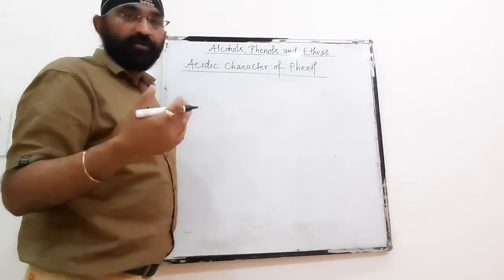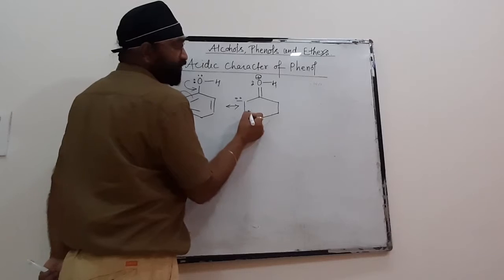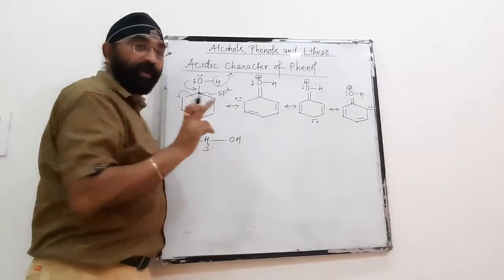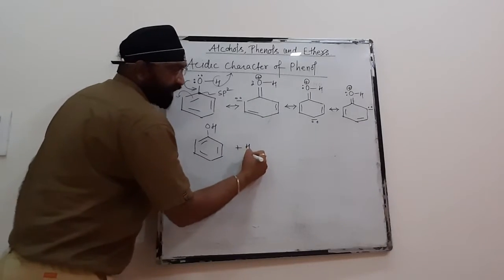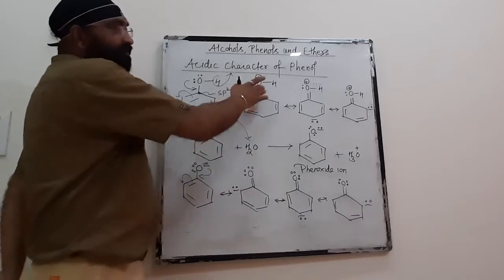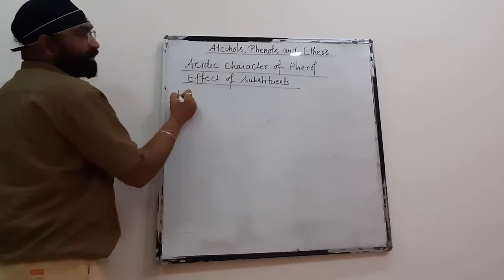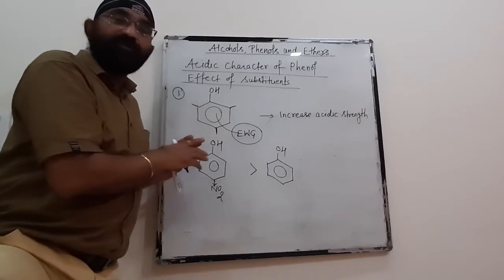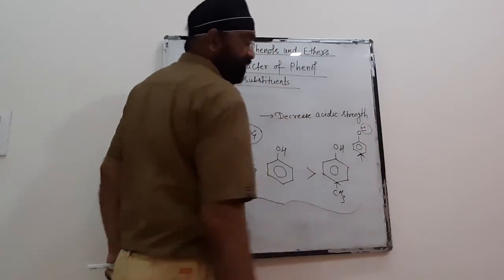Phenol Acidic Character